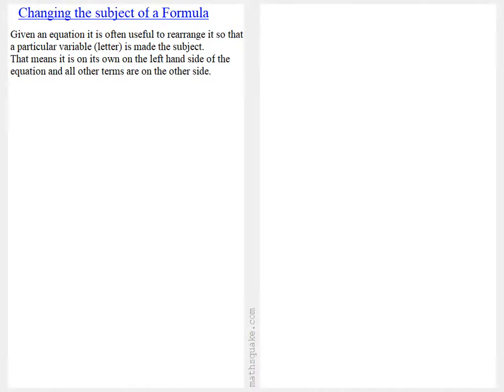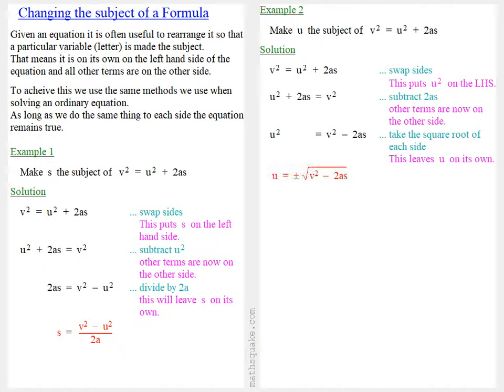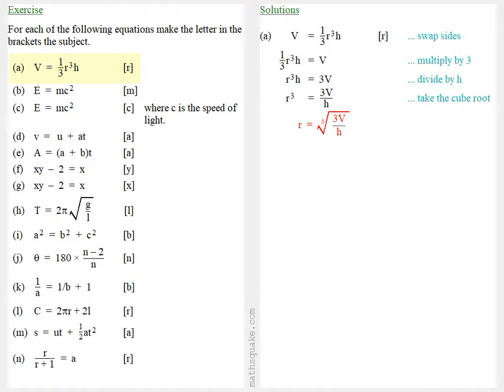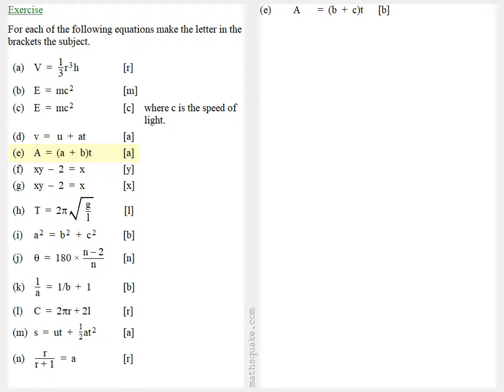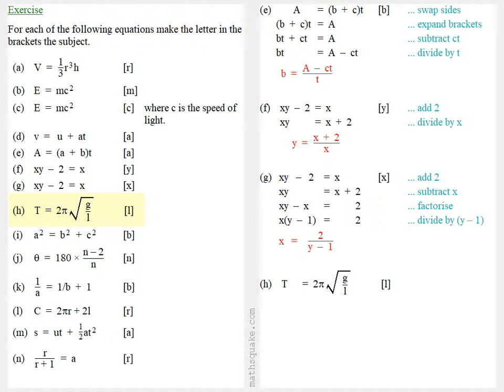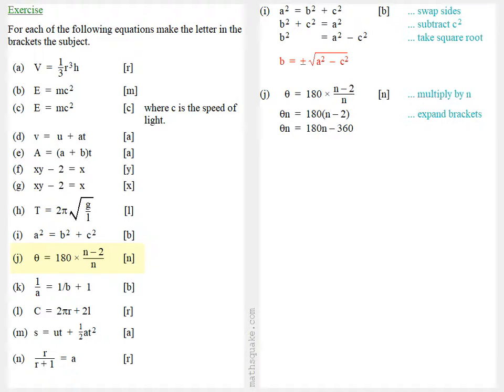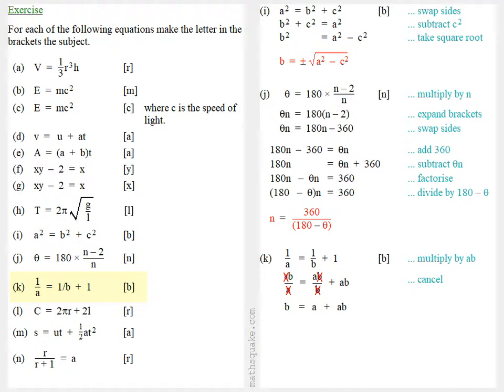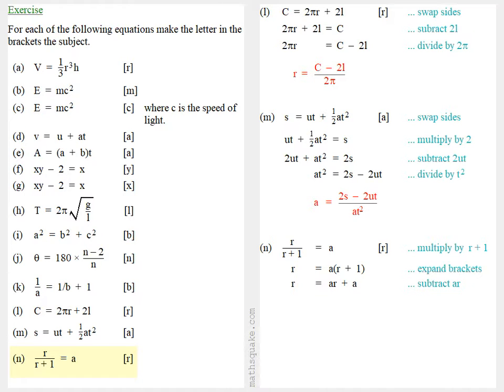Add Maths 1 3 Change Subject